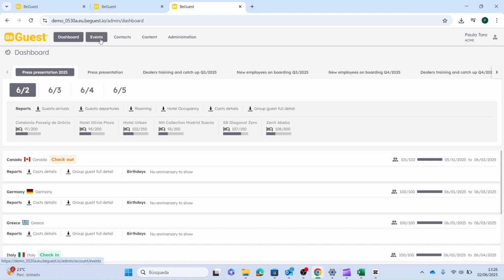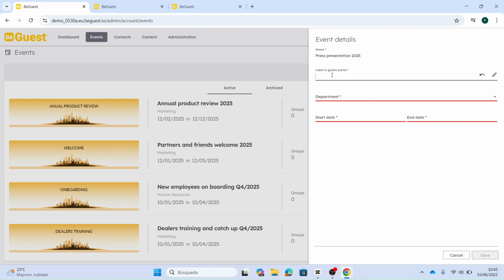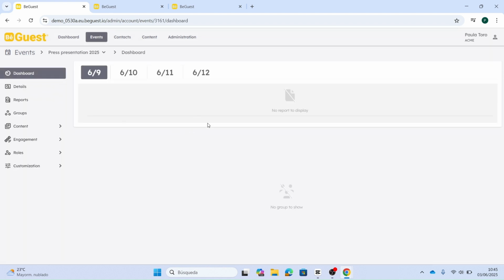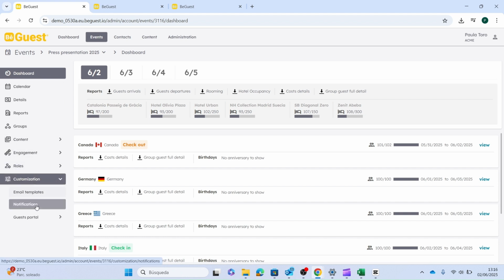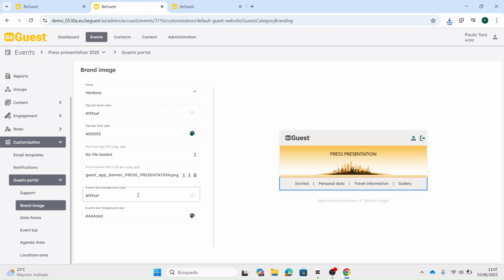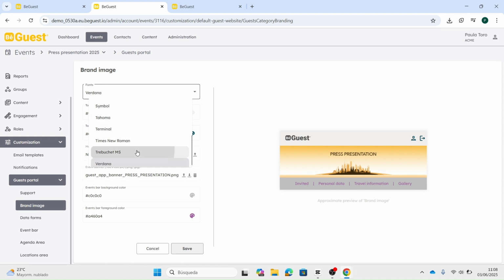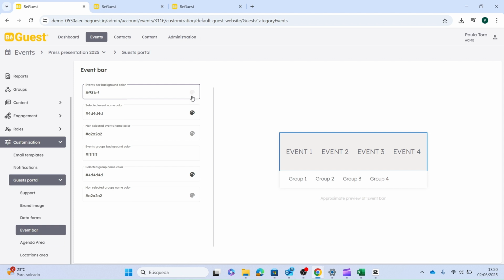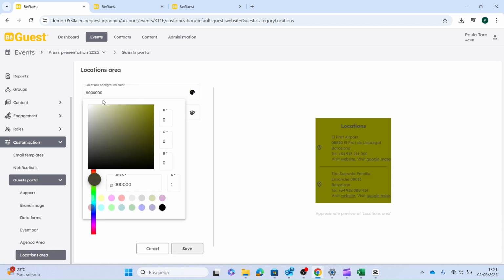5. Custom Event: create yours step by step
Create and customize your first event in BeGuest, step by step
In this video, you’ll learn how to build your event from scratch and visually tailor it to match your brand identity. From colors and logos to the guest portal details — everything is in your hands!

📌 Sasha will guide you through the key features to:
🔹 Create a new event with name, dates, and guest portal
🔹 Customize colors, fonts, buttons, and logos
🔹 Edit the dashboard with the most relevant information

🌟 BeGuest lets you design unique experiences for your attendees — reflecting your brand from the very first click.